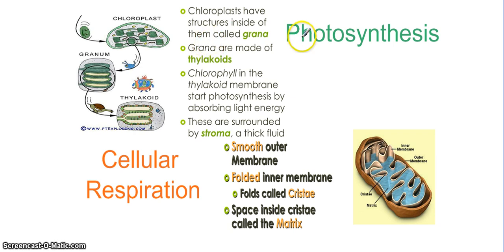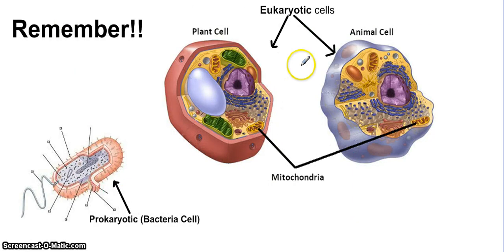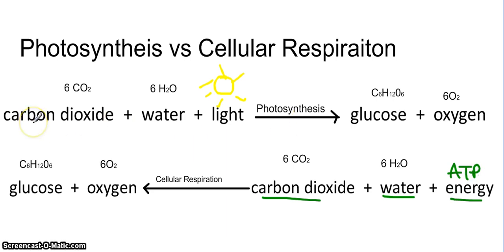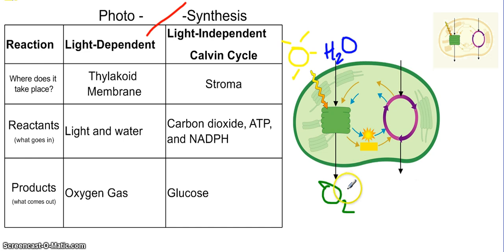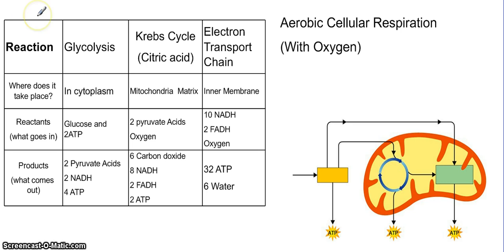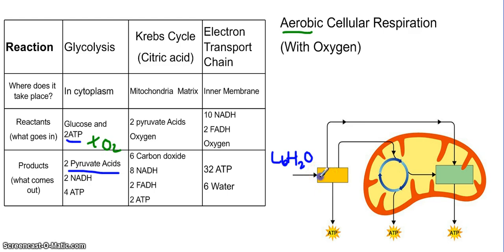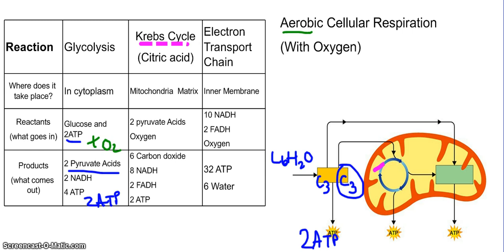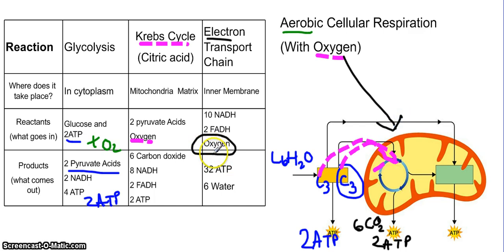September 23, 2024